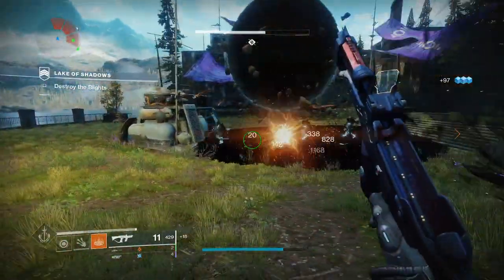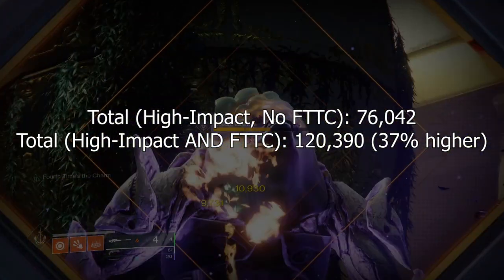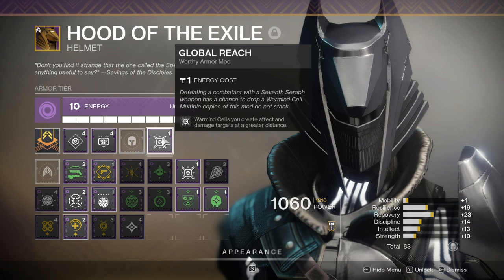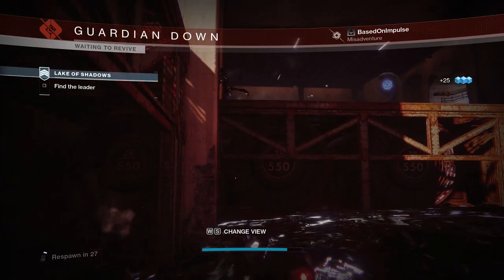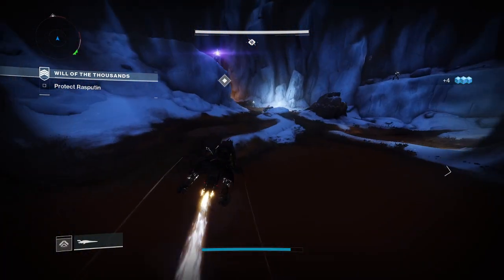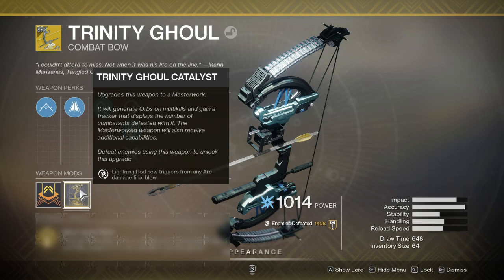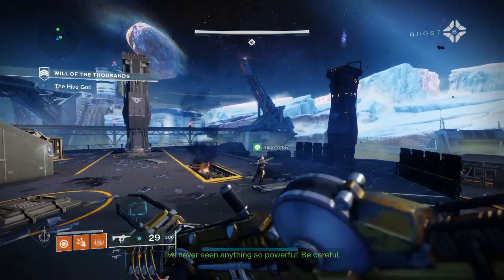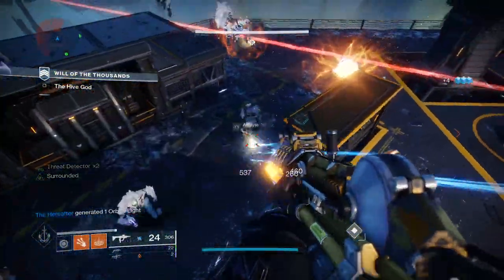8 More MUST HAVE Weapons For BEYOND LIGHT (EASY TO GET)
Today, we're taking a look at some weapons and rolls that you can get right now that are going to be absolutely essential to be ready to go as soon as the expansion drops in November!
►Please ignore any hate or spam. We're all here to have a good time and I will address it myself.